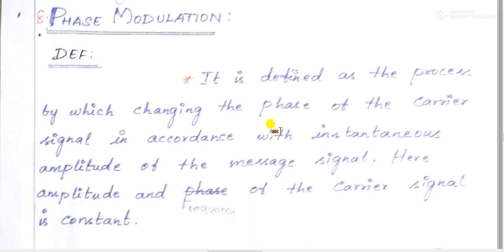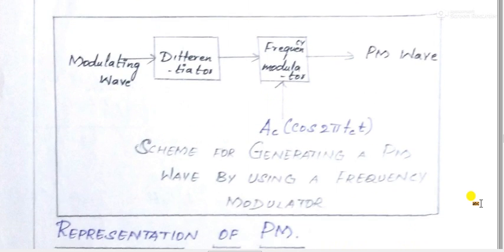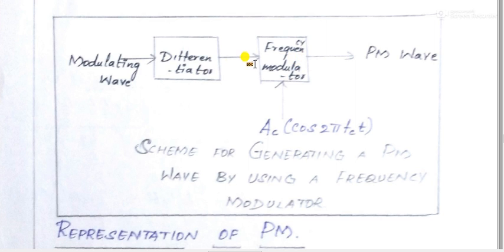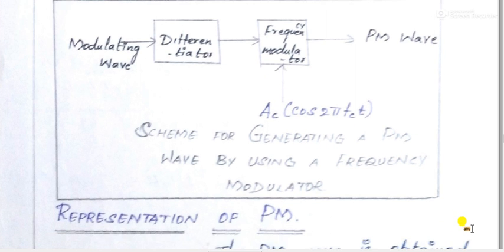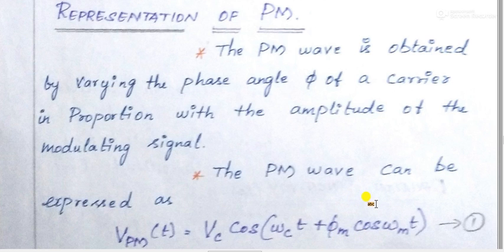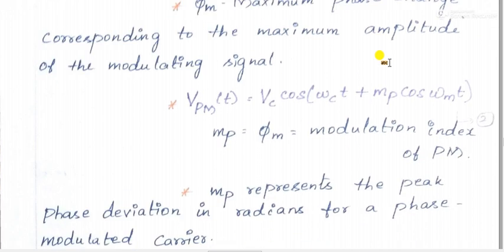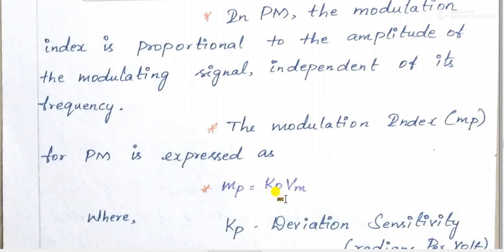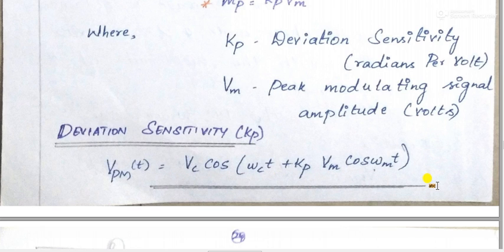PM modulation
Phase Modulation